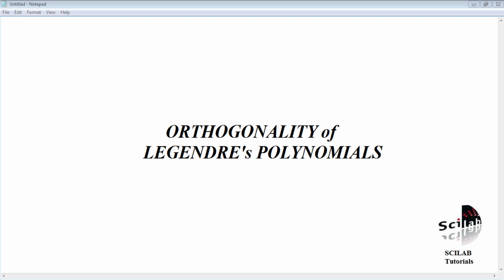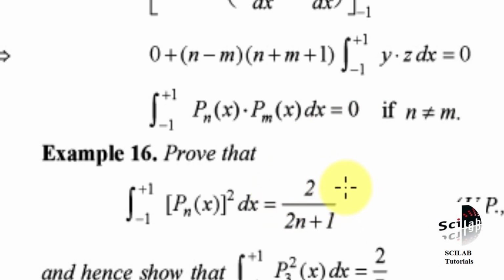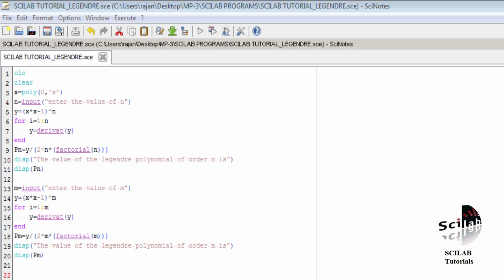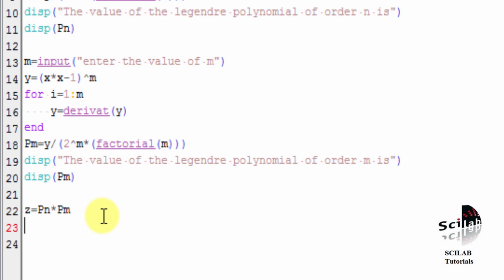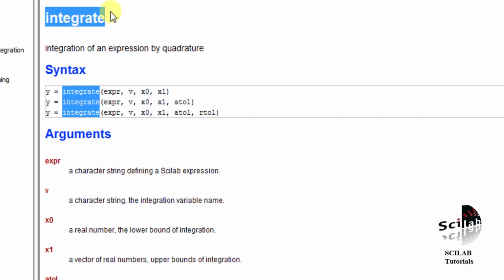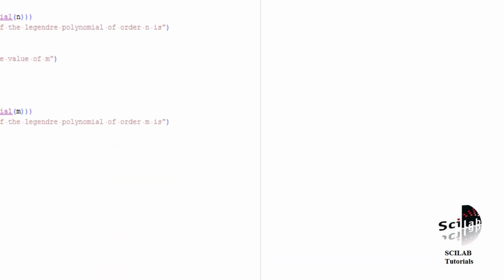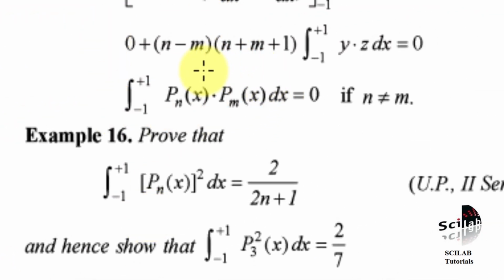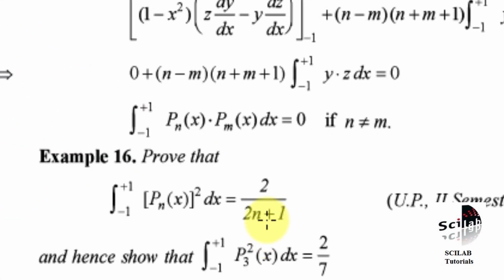SCILAB TUTORIAL | ORTHOGONALITY OF LEGENDRE POLYNOMIAL | SCILAB BEGINNERS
Scilab can be used to compute the numeric values of the legendre polynomials. But the orthogonality of legendre polynomial requires the integration of product of legendre polynomials. Scilab has inbuilt command to perform the integration such as integrate. But in order to use this command the inegrand must be in the form of string. Therefore inbuilt scilab command of legendre polynomials cannot be used with integrate. In this scilab tutorial i will cover the following topics
1. Define legendre polynomials in terms of x
2. Conver polynomial to string
3. Syntax and usage of integrate command in scilab
4. Verify the orthogonality of legendre polynomials